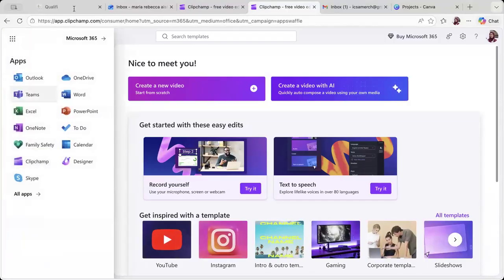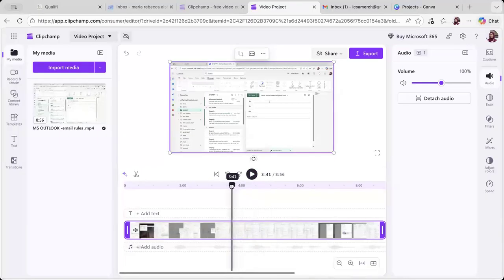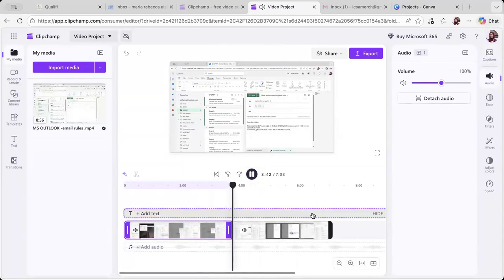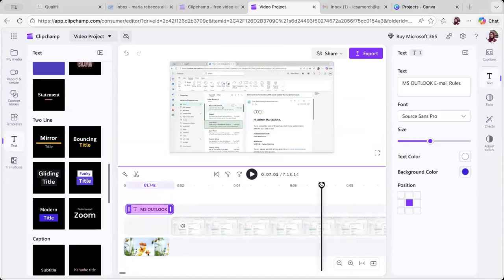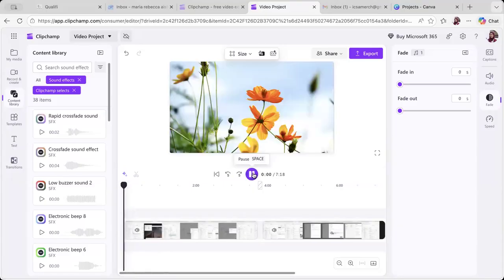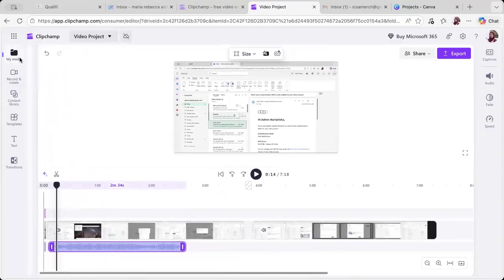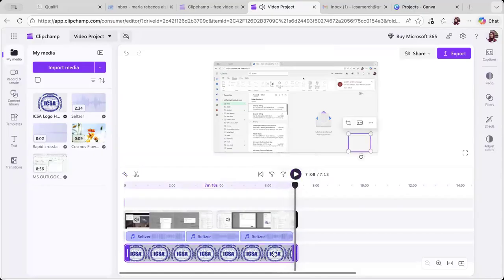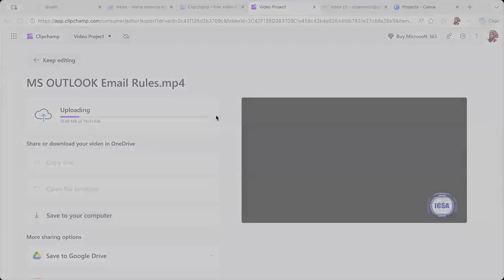Master Microsoft Outlook Email Rules to Boost Productivity & Time Management 📧✨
Explore how Clipchamp makes video editing simple and accessible for beginners and professionals alike. From ready-made templates and drag-and-drop editing to transitions, text animations, screen recording, and AI-powered tools — everything you need is in one place. Whether you're creating content for YouTube, school projects, or business marketing, Clipchamp helps you bring your ideas to life quickly and creatively.

Watch till the end for helpful tips to level up your editing skills!

the video link and channel and embed this video in your website or others as long as a link back to my YouTube Channel is provided